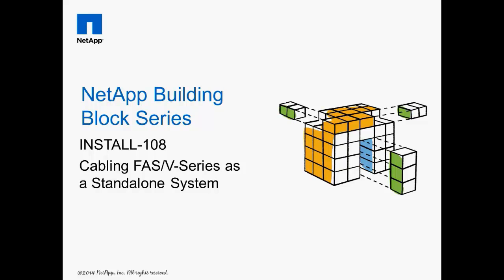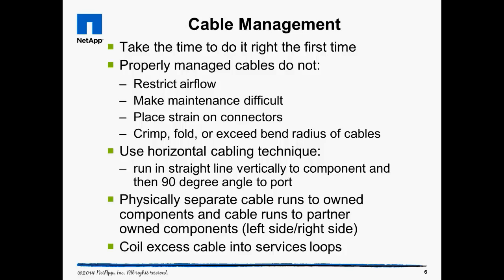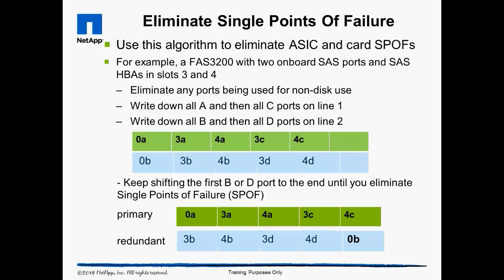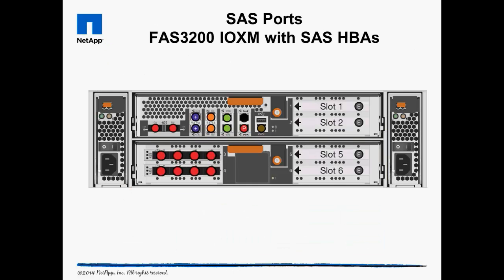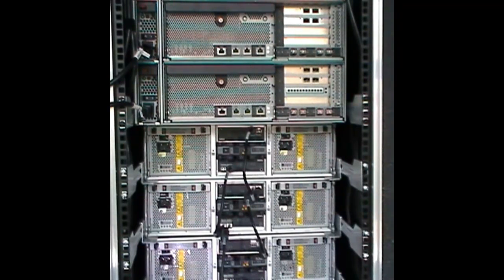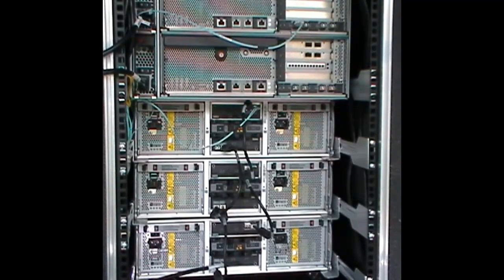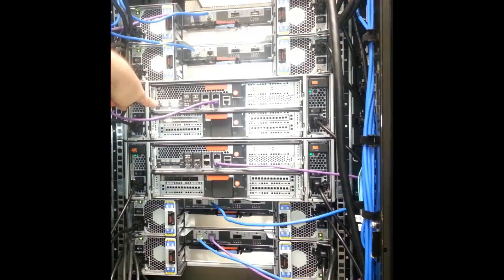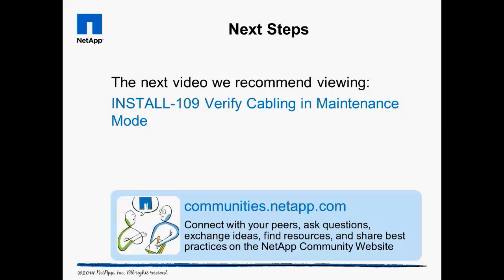Building Block Video: INSTALL 108 Cabling FAS/V-Series Controllers as standalone systems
This video demonstrates the procedures for cabling NetApp storage controllers and as standalone systems to perform disk assignment in preparation for creating a High-Availability pair.

 Initially cable as standalone for easier troubleshooting of cabling
 Good cable management techniques
 Identify and eliminate Single Points Of Failure (SPOF)
 Related Links
Config Advisor Tool:
Documentation
--Universal SAS and ACP Cabling Guide